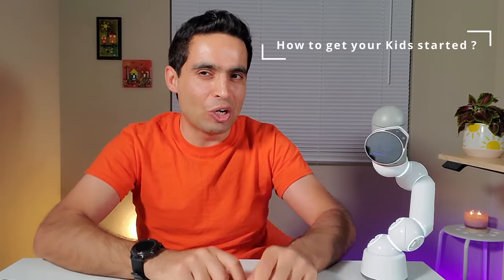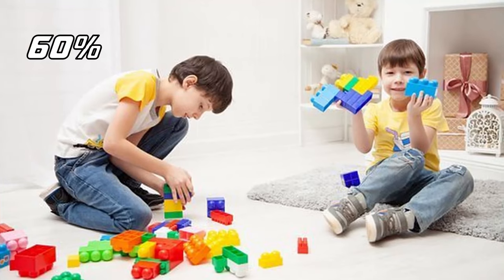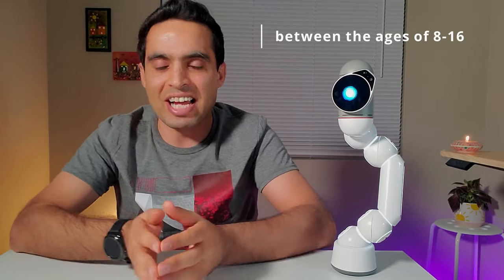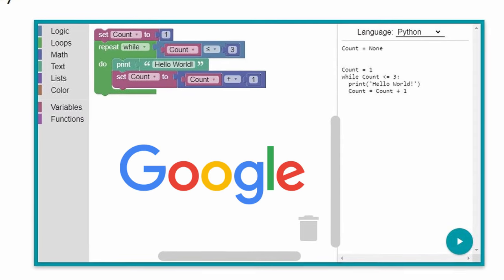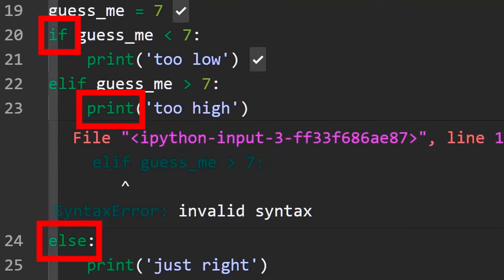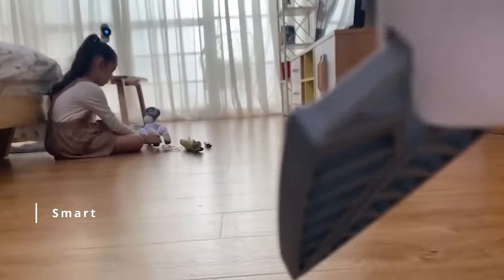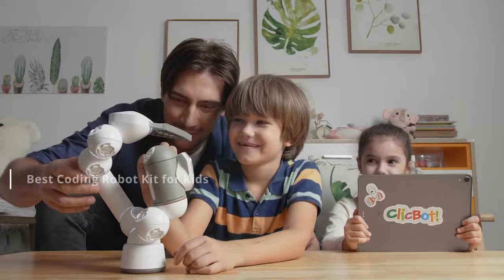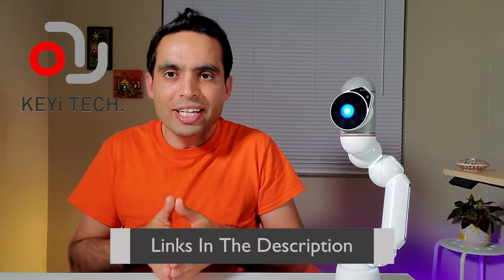How to Get your Kid Started with Coding & Robotics| Coding for Kids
ClicBot: the coolest robot you can own
  🚩 Countries they ship to:
Canada,  UK, Germany, France, Italy, Spain, Denmark, Finland, Ireland, Netherlands, Poland
Austria, Bulgaria, Cyprus, Greece, Latvia, Luxembourg, Romania, Slovakia, Sweden
Belgium, Croatia, Czech Republic, Estonia, Hungary, Lithuania, Malta, Portugal
Hong Kong, Japan, Singapore, Indonesia, South Korea, Macao, Malaysia, Philippines
Taiwan, Thailand, Vietnam

📚 Chapters for the 3-step guide:
00:00 intro
00:20 Why Robotics?
00:58 Step 1

01:47 Step 2
coding for kids/Programming Languages for kids
#3: Python

05:16 Step 3

- I'm a Surgical Robotics Engineer (PhD) by day, a YouTuber by night.
- Currently, creating algorithms for  robotic surgeries.
- A surgical robot I developed was cleared by FDA and released to the US market in 2017.
- PhD thesis: I built a robot to  perform surgeries on astronauts remotely (funded by NASA).
- Won 2nd place at ASME International Robot Competition in 2014.